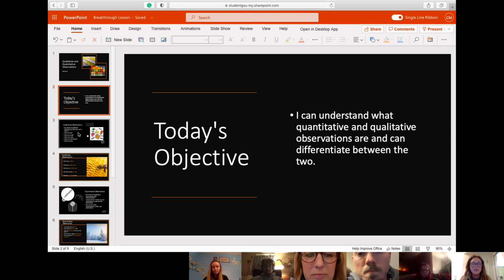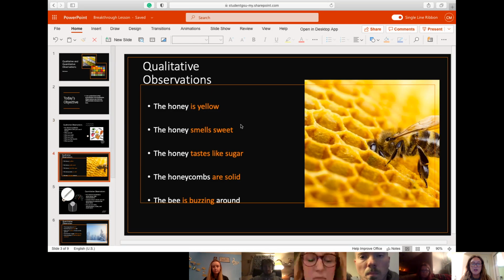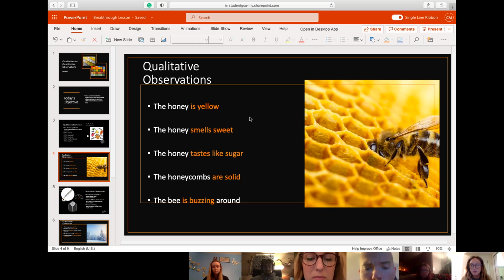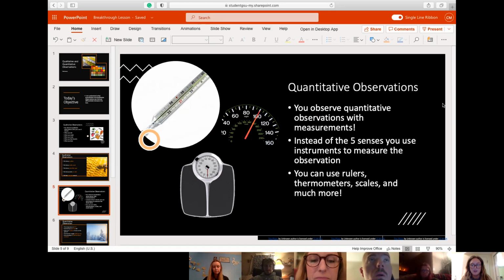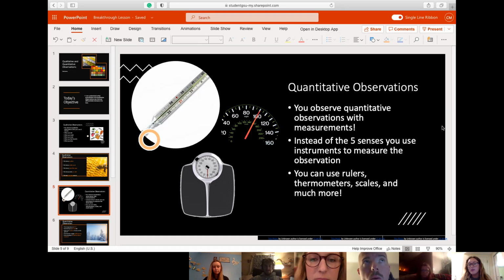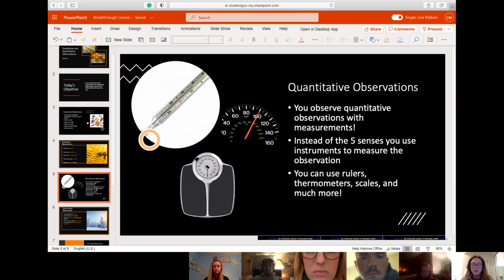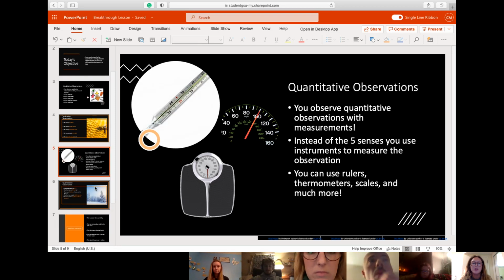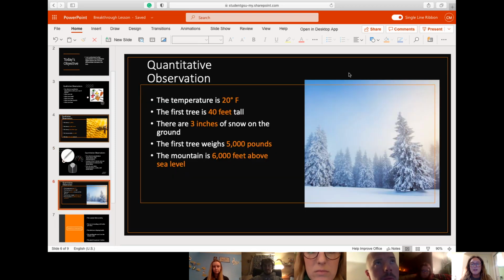Breakthrough Lesson (Quantitative and Qualitative Observations)